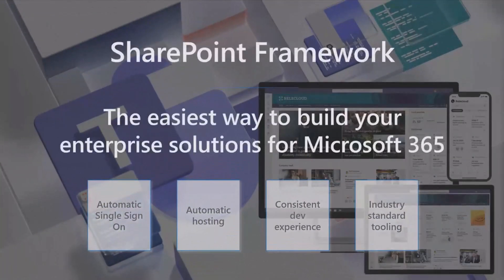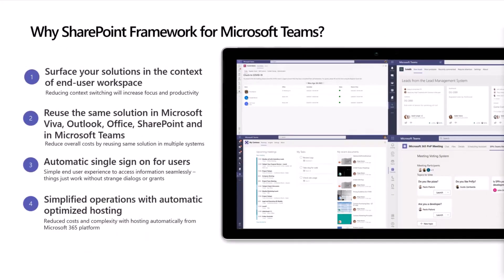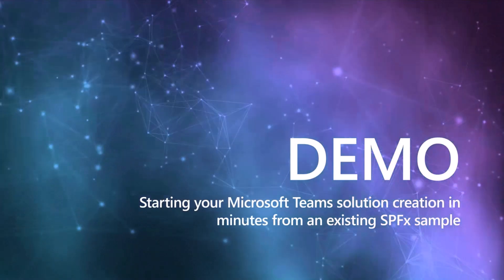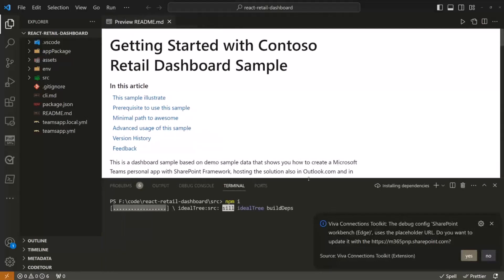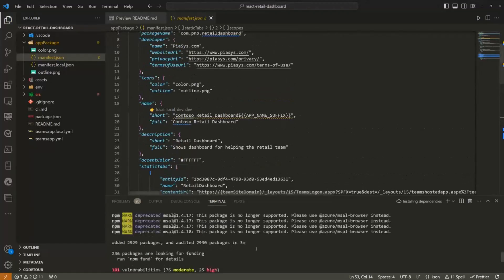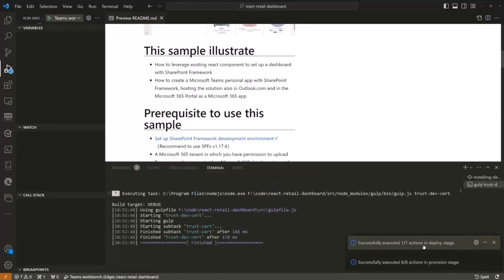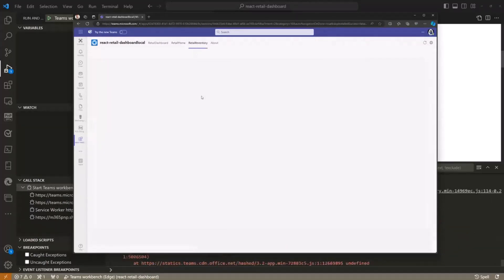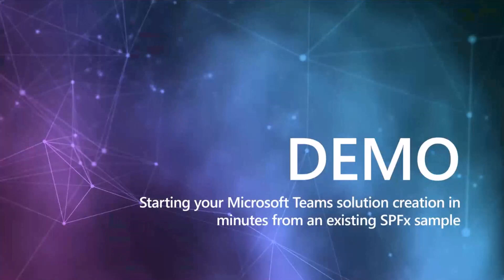Creating SPFx powered Microsoft Teams solutions in minutes with Teams Toolkit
📺 In this session, Vesa Juvonen from Microsoft demonstrates how to create SharePoint Framework (SPFx) powered Microsoft Teams solutions quickly and efficiently using the Teams Toolkit. This tool simplifies the development process, allowing for the rapid creation of integrated solutions for Teams and SharePoint.

This presentation was part of the Microsoft 365 & Power Platform weekly call on the 5th of December, 2023.